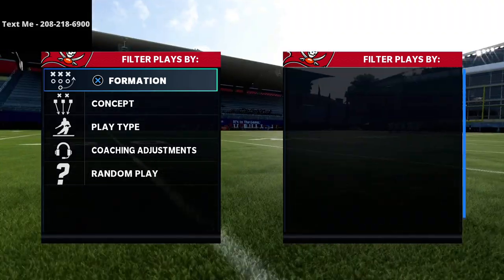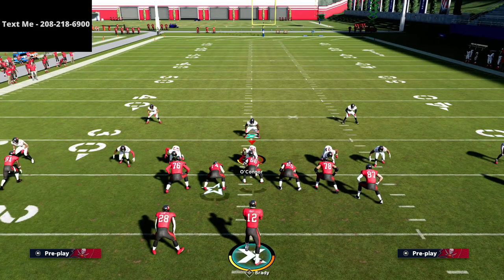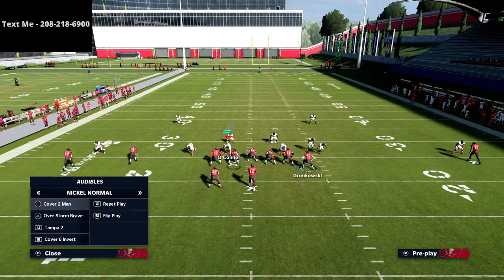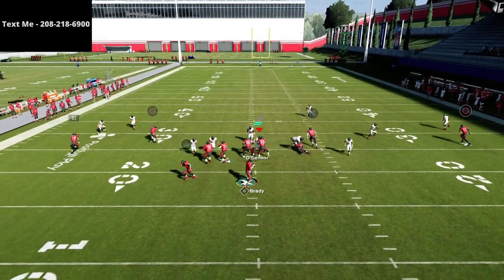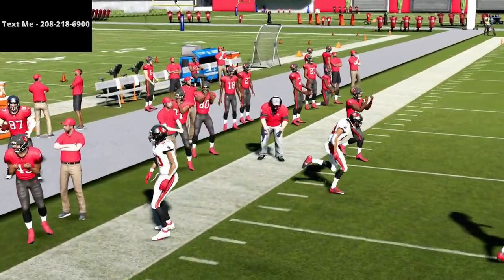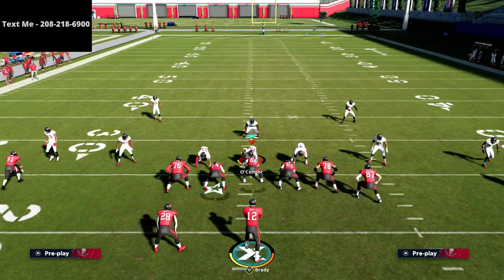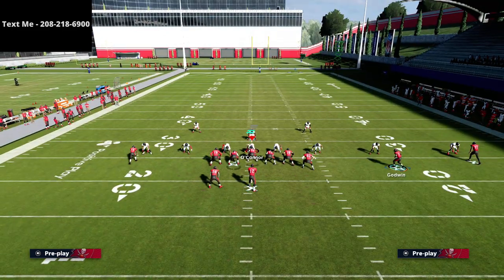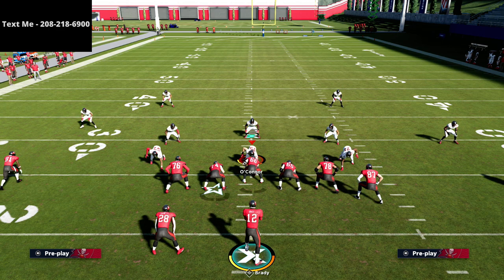Madden 21 - The U Trips Offense Will Be The New META| Here's Why....